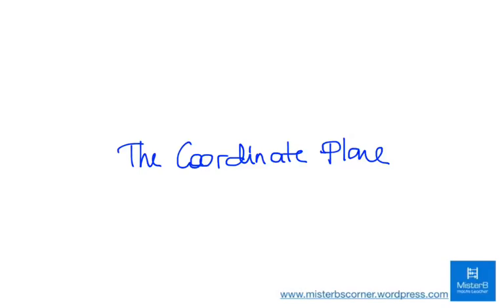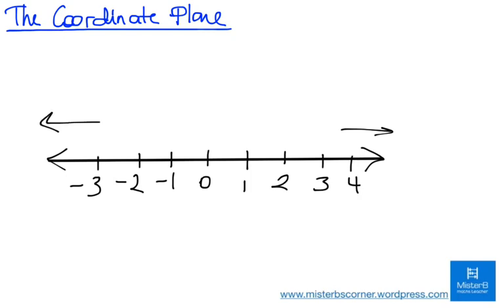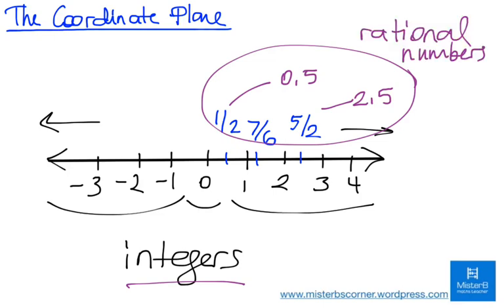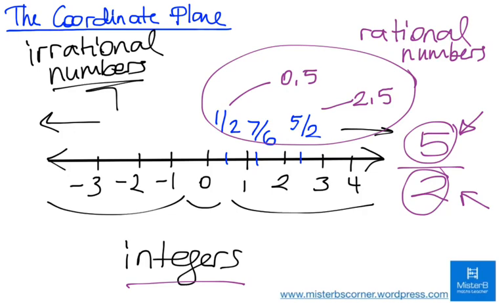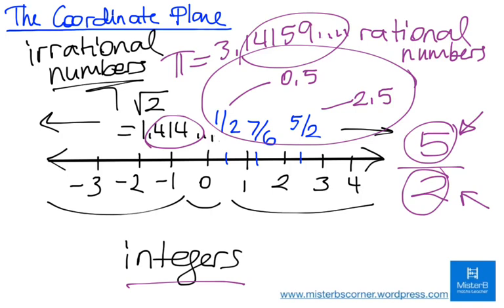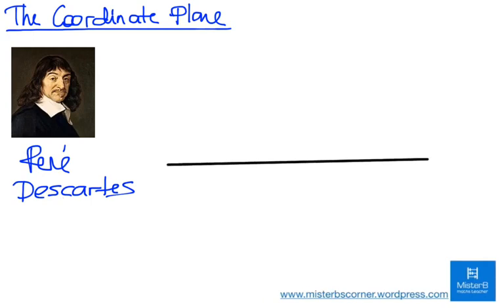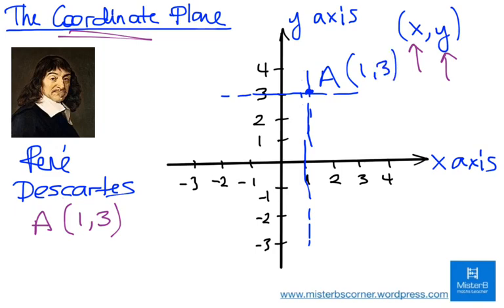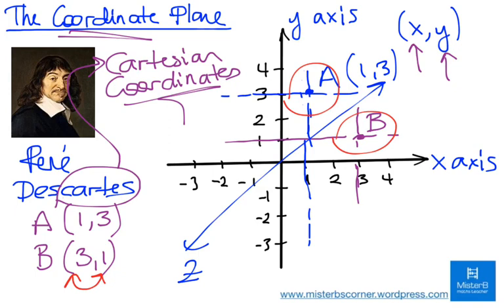The Coordinate Plane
This video is about the coordinate plane.